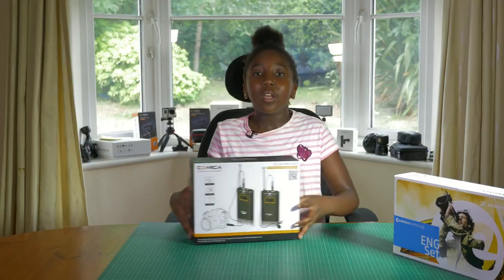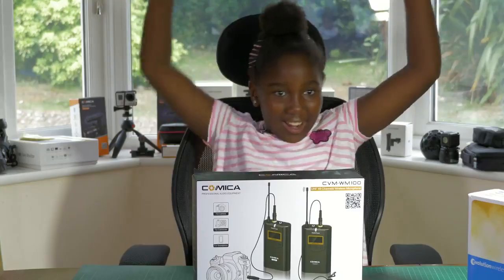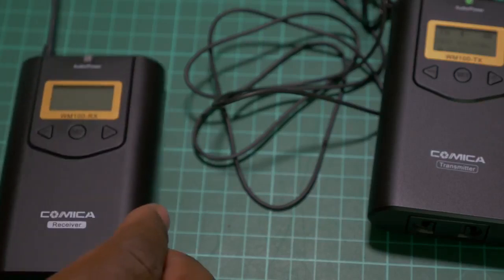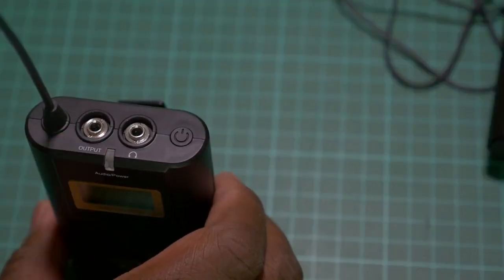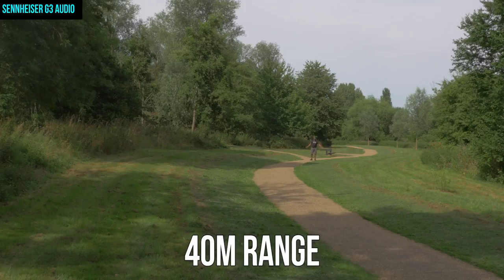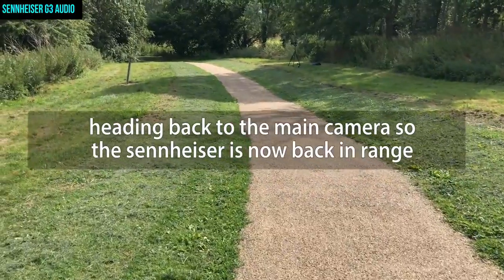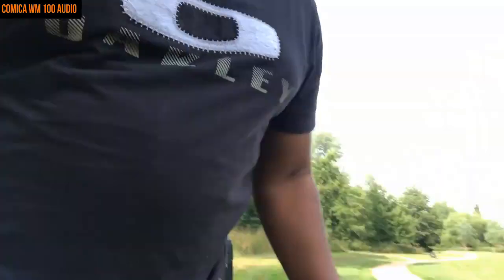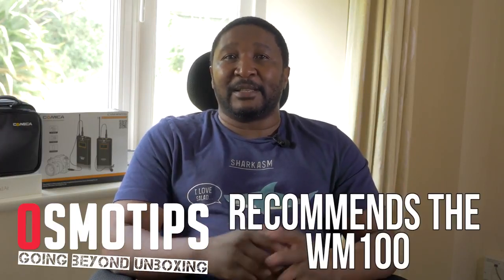Best AFFORDABLE Wireless Mic for the Osmo COMICA WM100 1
When it comes to wireless microphone, the Sennheiser G3 has always been our go-to microphone of choice. Despite its outstanding audio quality, one of its common complaints we often get is how much it costs. We totally agree that over 600$ for G3 is not cheap.
Come to watch this video, Comica WM100 wireless microphone which costs only 189$, has nothing good?
Osmo Tips will show you how they work. Here you go.